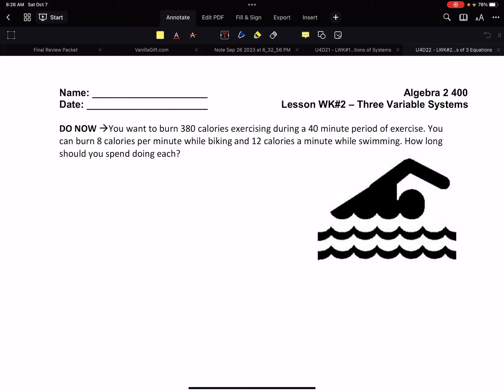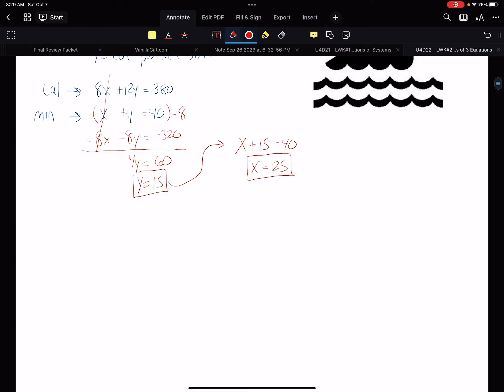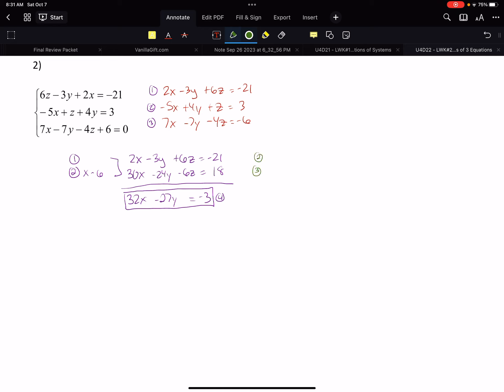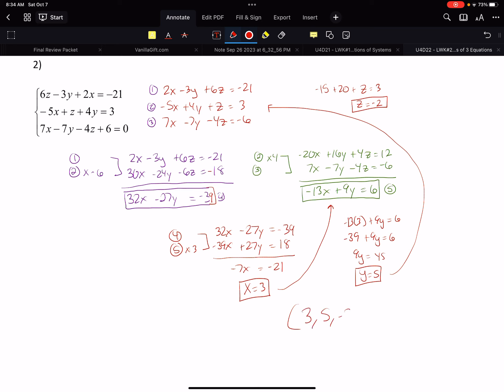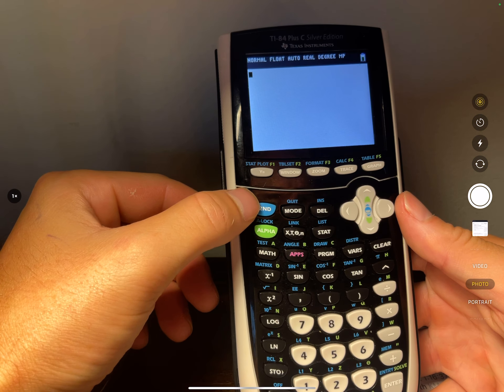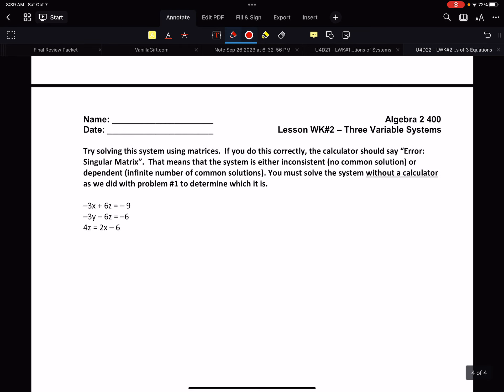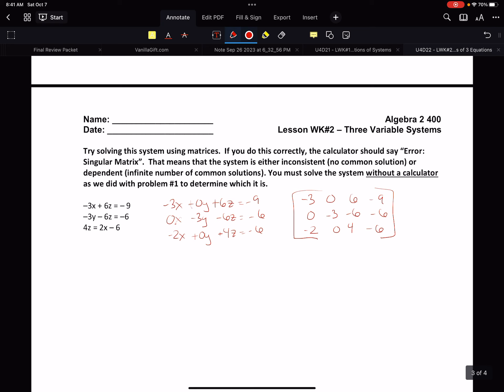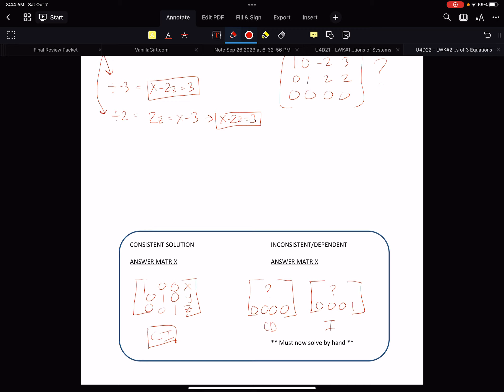Algebra 2 400 - Unit 4 - LWK#2 - 3 Variable Systems